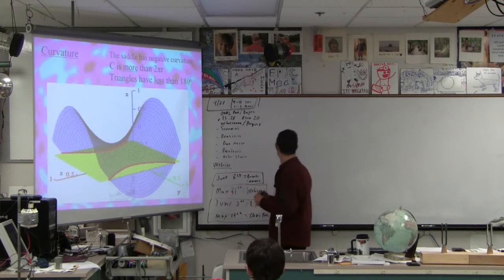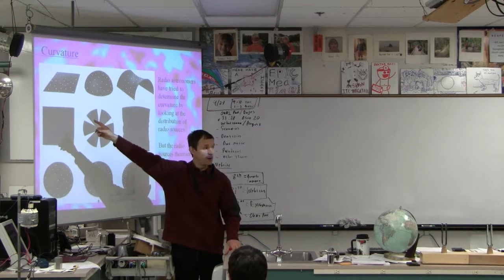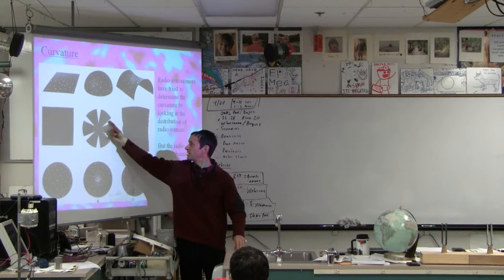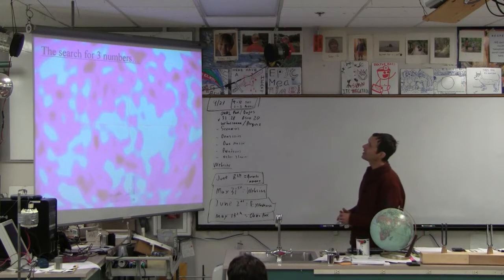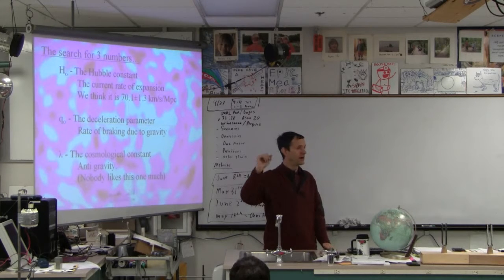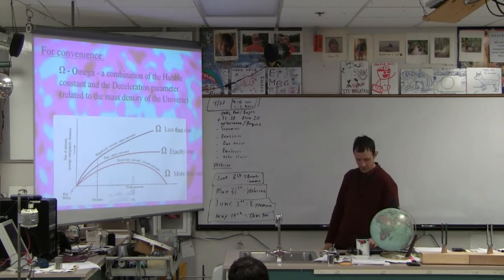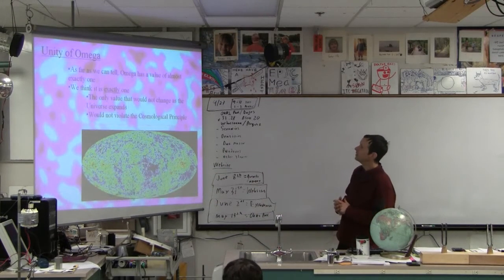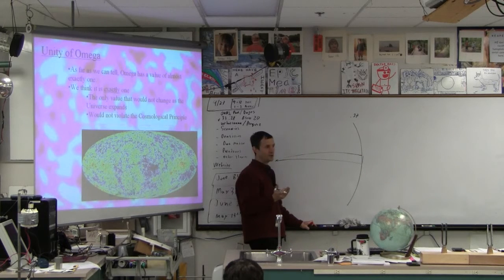IBII 26-11-01 The Big Bang Part II -- Curvature and Paradoxes (2/5)